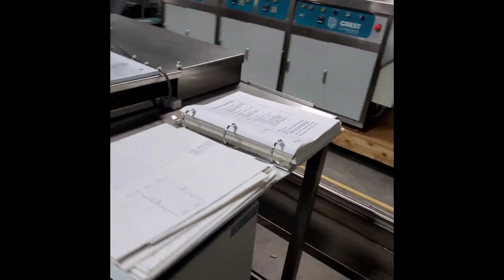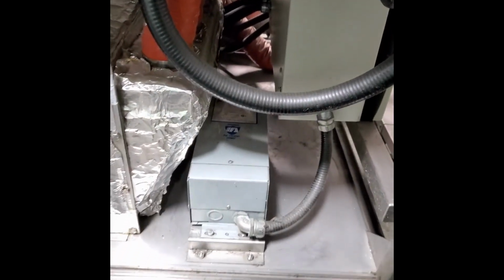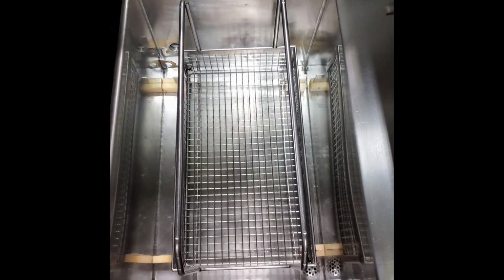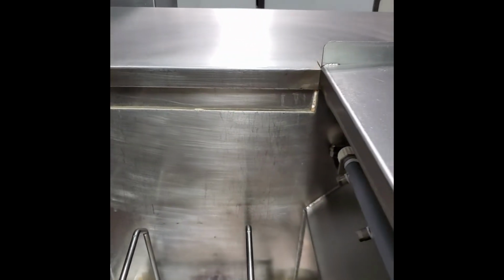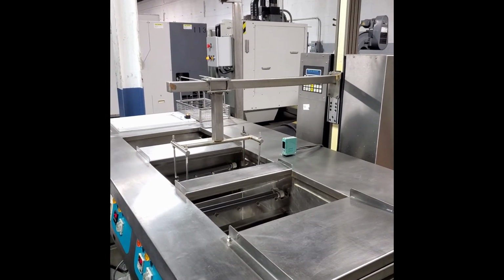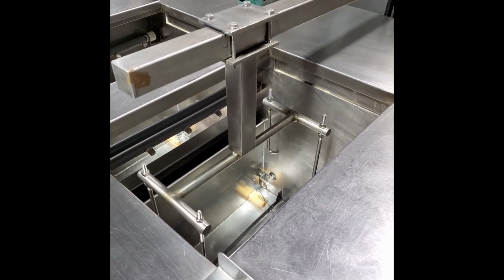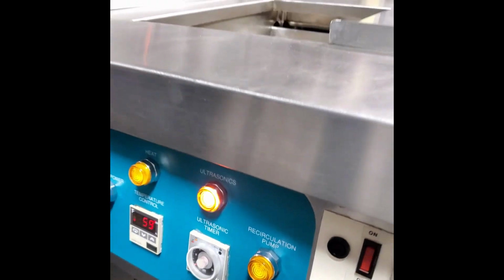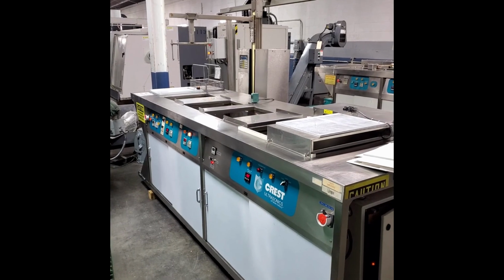Crest OC4 1218 HE Ultrasonic Cleaning System - MC# 600730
Specifications from OEM brochure and equipped with are described to the best
of our knowledge. ALL items should be confirmed by buyer.

Very Clean and Extremely Well Maintained!

Equipped With:
CTS-500 Rigibot transfer (arm is missing so unit is operational as a stand-a-lone a manual system without robot)
  CYCLE: Ultrasonic Wash, Ultrasonic Rinse, Final rinse and Dry
   Filtered Hot Air Dryer
   Misc baskets
   Staging & Off-load stations
   Oil coalescing and separator system for wash tank
   Waste water pump out reservoir

General Specifications:
   Handles Flat Process Baskets:          9" x 15" x 6"
   Ultrasonic Tank Dimensions:            12" x 18" x 10"
   Air Dryer Tank Dimensions:             12" x 18" x 10"
   Electrical:                            (please confirm 220 or 480V), 3 Ph, 50/60 Hz, 31A

Notes from OEM Brochure:
Crest Manual Optimum Console
   Manually adjustable digital temperature and timing controls - Allows
operator  to set each independently, per wash, rinse, and dry station.
   Smallest possible footprint - Saves space by maximizing compact design,
with  easy replacement of vapor degreasers.
   316L stainless steel tanks - For maximum wear resistance and lifespan.
   Standard wire baskets - Available to fit inside each of our standard-size
tanks.
   Genesis(TM) generators - Patented, constant power provides TRU-SWEEPTM sweep
frequency cleaning action. Available in 25, 40, 58, 132, and 192 kHz
frequencies, each designed for specific cleaning applications
   Heated ultrasonic wash station(s) - Provides high-intensity heated
ultrasonic cleaning with filtered recirculation with overflow weir to remove
oil and particulate contaminants, which automatically maintains a cleaner
solution.
   Heated ultrasonic rinse station(s) - Provides two-stage, reverse flow
cascade rinse with spray-over immersion, which conserves space and water
usage, while maximizing rinses for spot-free drying.
   High-efficiency recirculating hot air dryer(s) - With unique updraft air
flow design to dry parts quickly with compressed air blow-off to allow speed
and efficiency. (Much better drying solution than traditional ultrasonic cross-
flow or convection drying.)
   Sliding dryer cover - Promotes fast drying and protects against injury from
flying particles.
   HEPA-type filters - Removes microscopic particles during drying cycle.
   Electrical control box - Conveniently located for easy access.
   Single point utility connection - Fully plumbed and valved to single point
for quick and easy installation.

SHIPPING DIMENSIONS:
Crest on skid:  144" x 48" x 53" - 2,000 lbs
Robot on skid:  156" x 52.5" x 83" - 800 lbs
Pallet w/pump & tank:  50.5" x 41" x 27" - 280 lbs

FLOOR SPACE:
Machine: 127" x 38" x 44"
Piece 1: 36" x 32" x 16"
Piece 2: 29" x 18" x 23"
Robot: 156" x 48" x 79"

Shipping Dimensions:
Wash Station:  118" x 46" x 42" 2,000 lbs
Robot Track:  146" x 60" x 79" 800 lbs